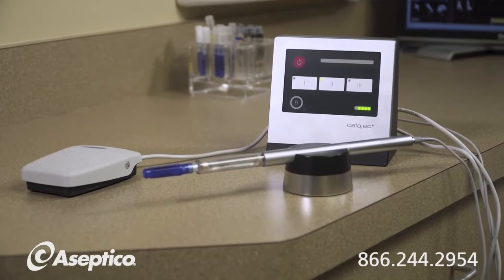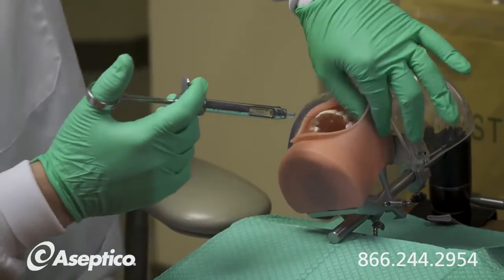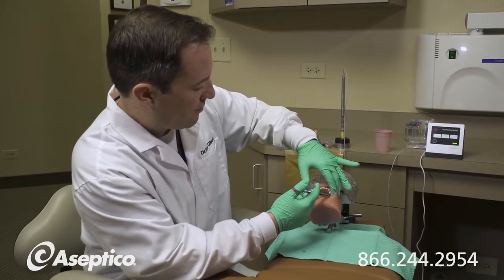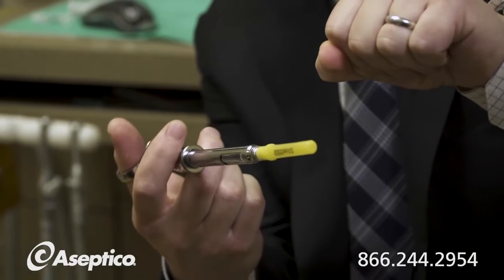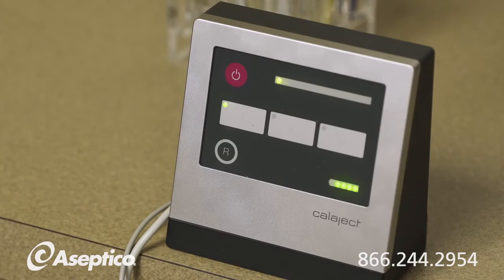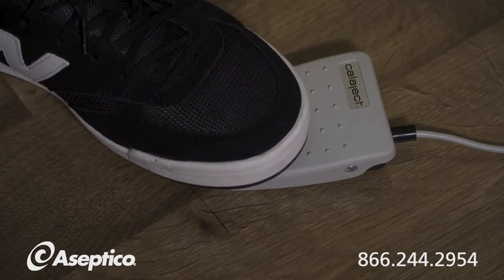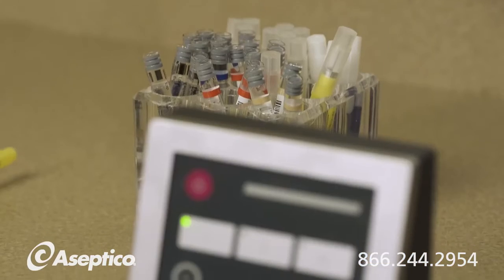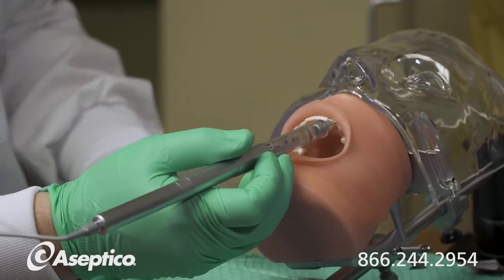Calaject™ for Dental Injections - Improved Ergonomics for Dental Professionals versus Manual Syringe